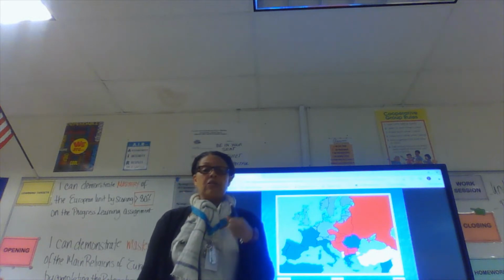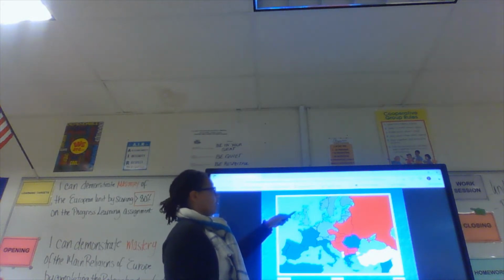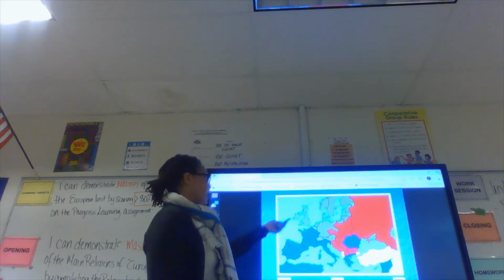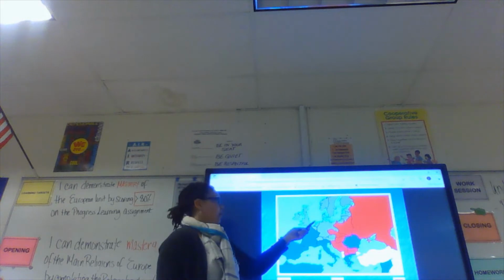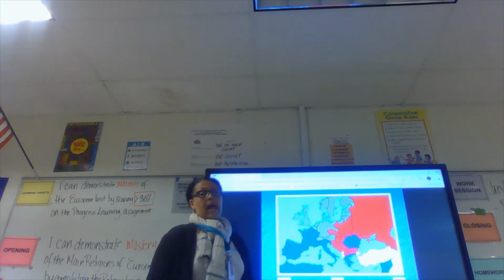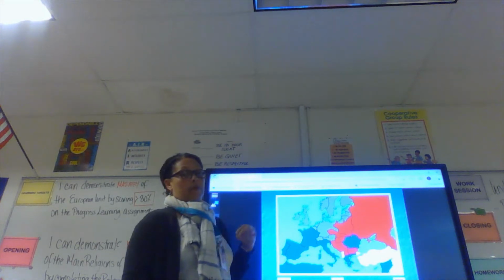Languages of Europe